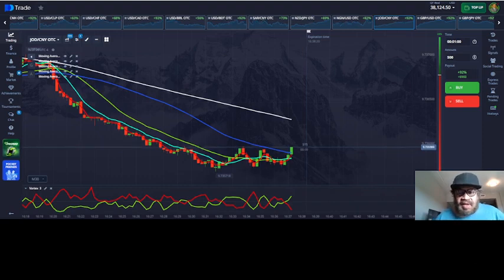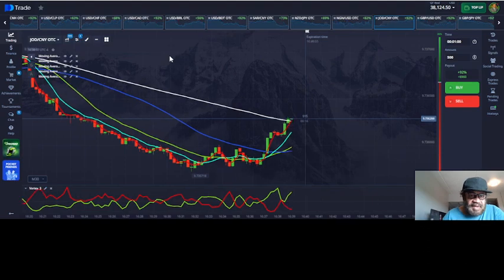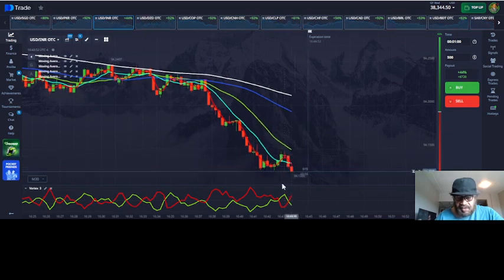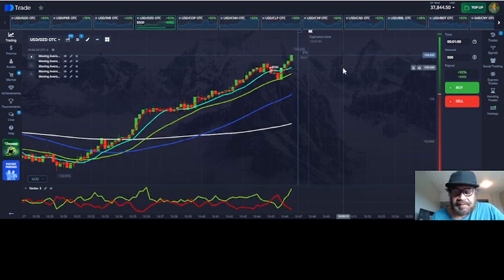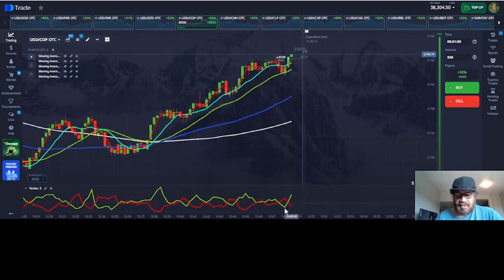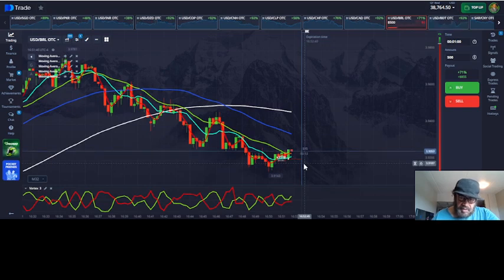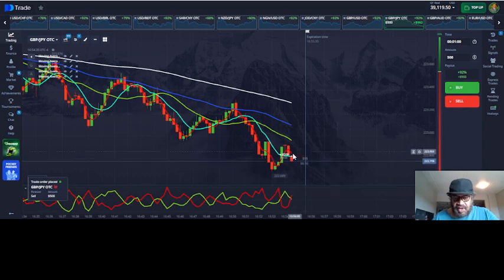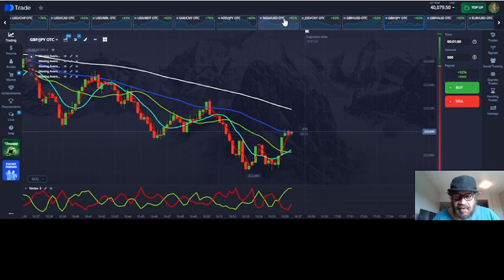How I Catch High-Probability Trades Early: Stacking 5 SMAs With Vortex For Precise Entries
The biggest mistake traders make? Entering trades too early. By the time price breaks out, you're already buying the top of a bullish trend continuation or selling the bottom of a bearish trend continuation. In today's advanced OTC Forex tutorial, I'm showing you exactly how to stack the 3, 9, 20, 50, and 100 SMAs with the Vortex Indicator to catch explosive trend moves at the retracement and very beginning of the trend continuation—not after it's exhausted but when the trend continues.

If you trade OTC pairs like EUR/USD, GBP/JPY, USD/CHF, or even Gold (XAU/USD), this high-probability entry system will help you identify momentum shifts before they become obvious to the rest of the market. I'm using the short-term SMAs (3) for sensitivity, the mid-term (9, 20 & 50) for trend confirmation, the 100 SMA for the macro-trend, and the Vortex Indicator to measure directional strength and pinpoint trend continuation reversals—this combination gives you an unparalleled early-warning system.

📌 THE RULE (Write This Down):

1. Bullish Setup: 3 & 9 SMA above 20 & 50 & 100 SMA AND VTX+ (green/cyan) crossing ABOVE VTX- (red/magenta) = Aggressive long entry.

2. Bearish Setup: 3 & 9 SMA below 20 & 50 & 100 SMA AND VTX- crossing ABOVE VTX+ = Aggressive short entry.

3. The Filter: If the SMAs are stacked correctly but the Vortex lines are flat or not crossing, STAY OUT. This saves you from chop.

catch explosive moves early, SMA Vortex strategy, high probability entries Forex, OTC breakout strategy, early entry Forex trading, how to catch breakouts early in Forex, combining SMAs with Vortex Indicator, best entry signal for OTC trading, Vortex Indicator crossover strategy, SMA stacking technique, early trend detection Forex, high probability Forex entries 2026